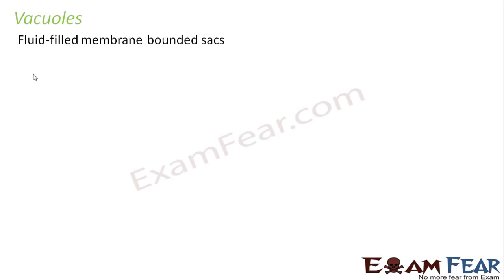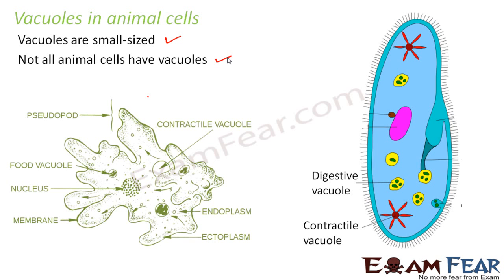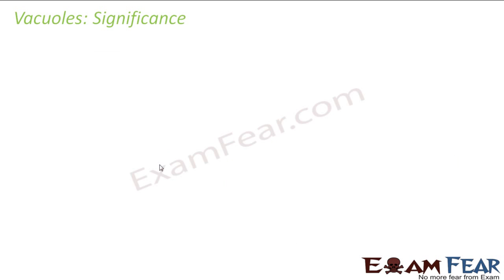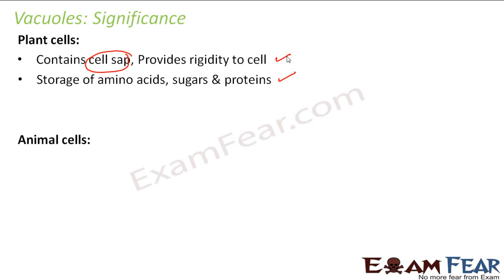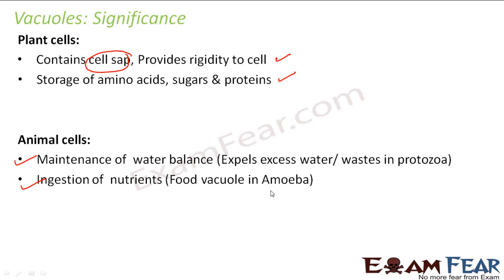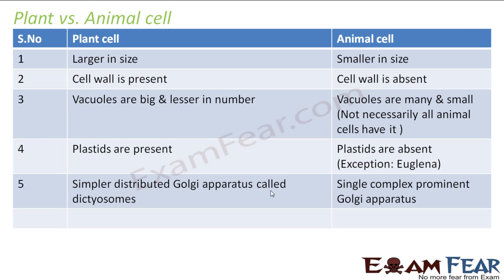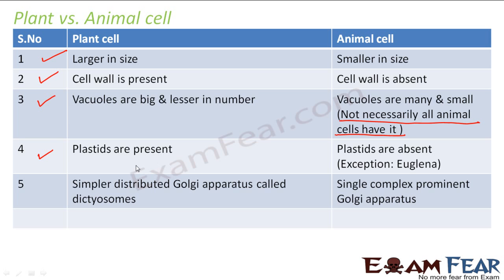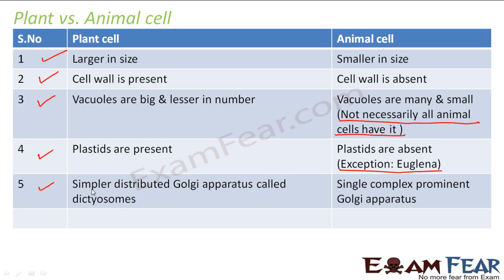Biology Fundamental Unit of Life part 12 Vacuoles, Plant vs1 Animal cell CBSE class 9 IX